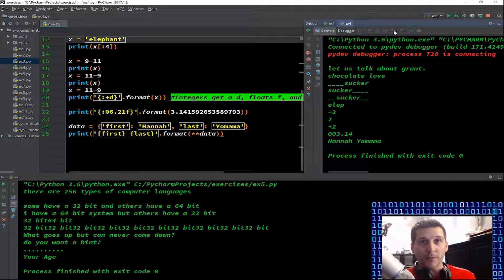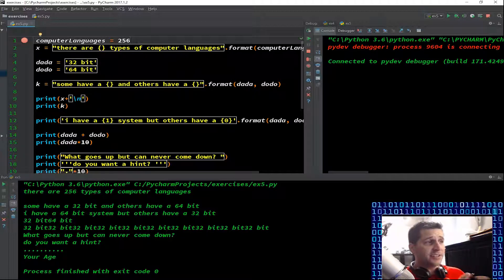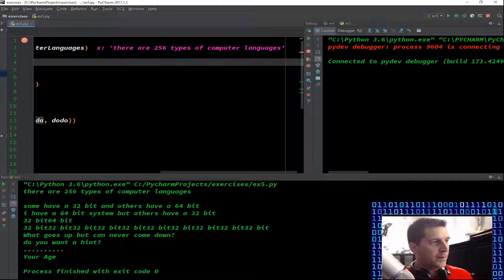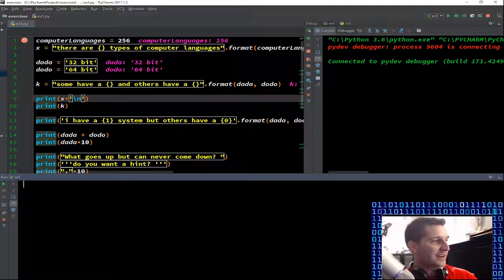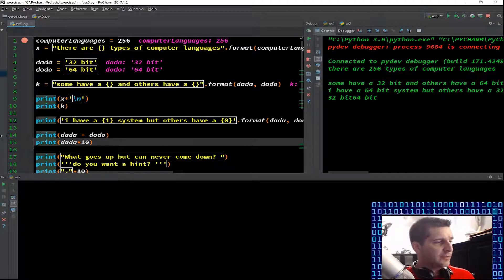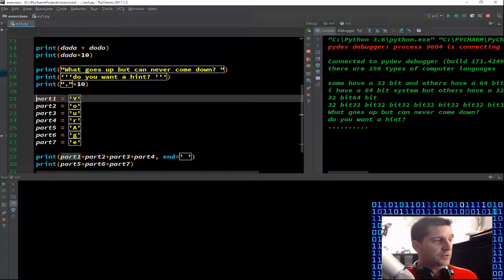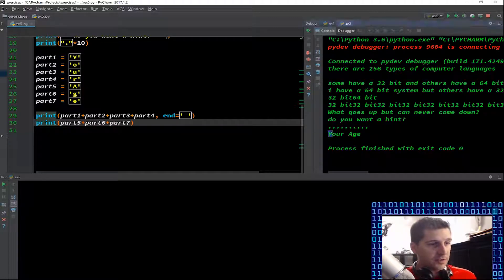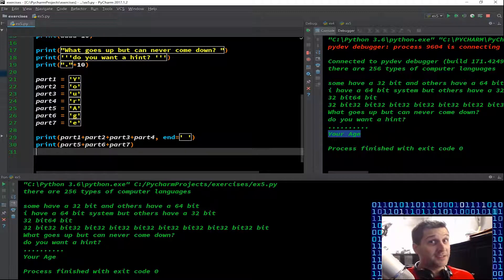Learn Programming - Python - Lesson 5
Hop on for the next installment for learning python.

follow along and copy.  If you want to download the code head over here and download lesson 5: